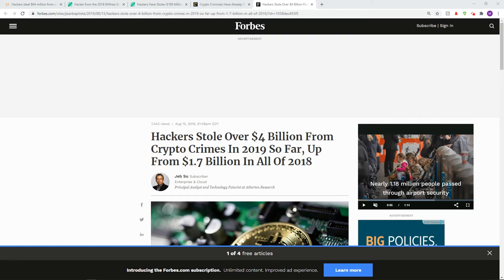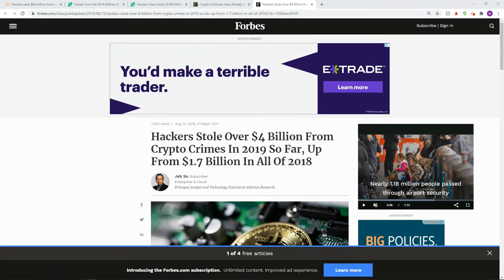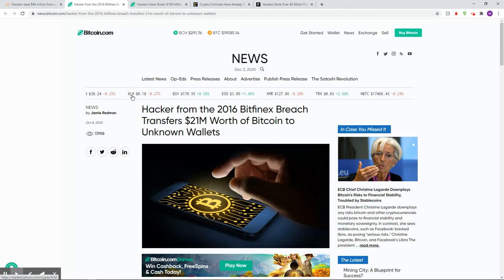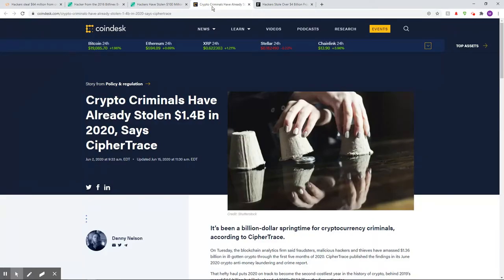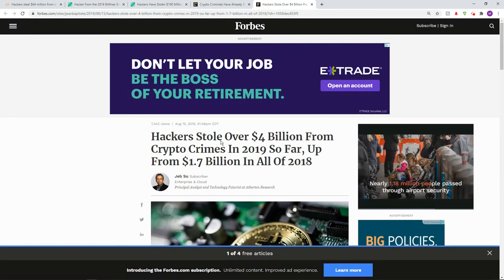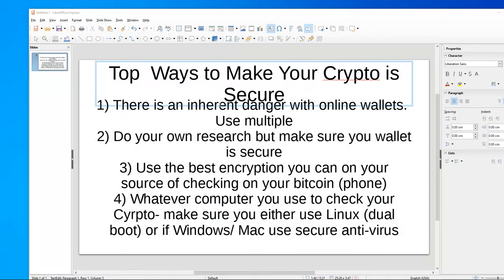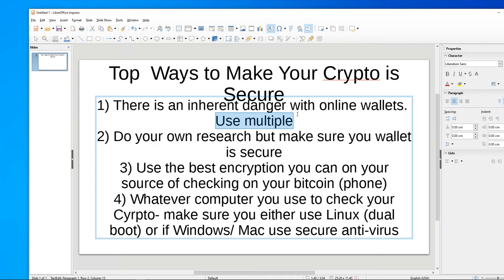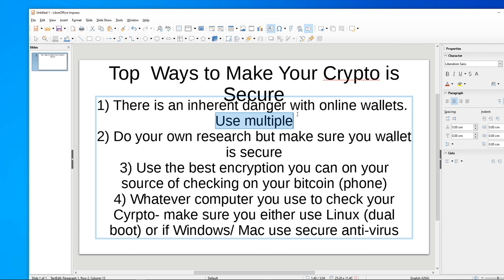Bitcoin in Two Minutes: Cryptocurrency Stolen/Losses and how to avoid them. Protect Your Crypto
You got crypto?  You might not have it for long Bitcoin investing is highly risky, as much as any investment.  In two minutes I talk about hackers and how you might loose money to thieves.  It has happened to me and those I know.  Protect your crypto.  I am not an analyst, just an idiot with some facts (alternate or otherwise) and a microphone.  For the easiest desktop bitcoin mining software you can try go
bitcoin mining ethereum crypto cryptocurrency nicehash, bitcoin mining, very easy mining desktop computer mining graphics card bitcoin, ethereum,
hash mining, gpu mining bitcoin price, value, wallet, news, buy, crypto, altcoins,